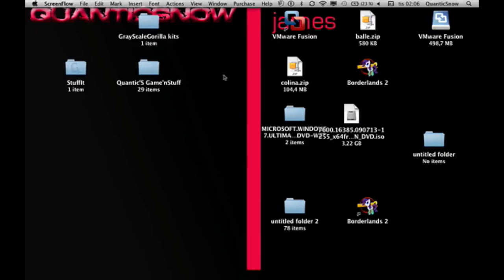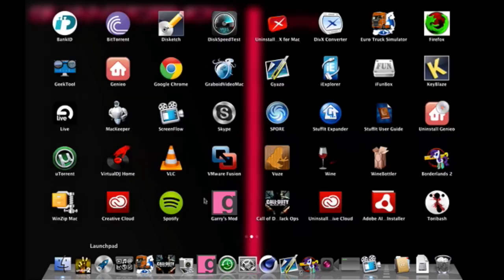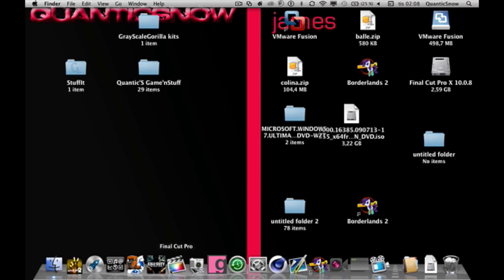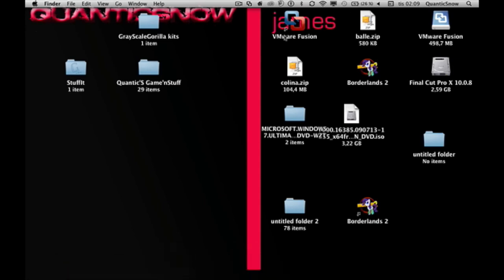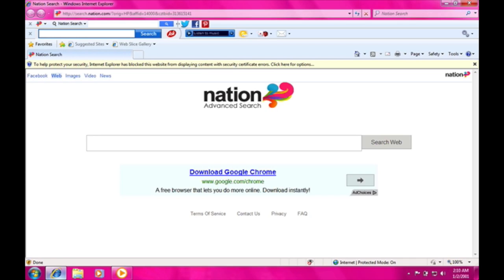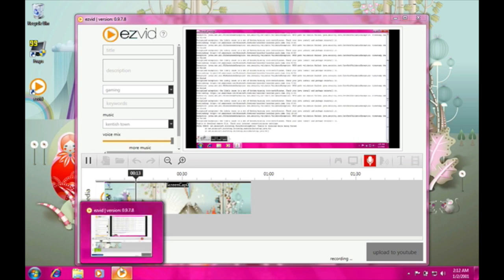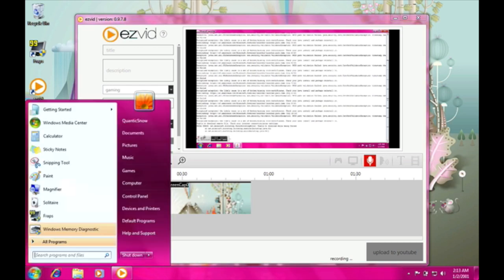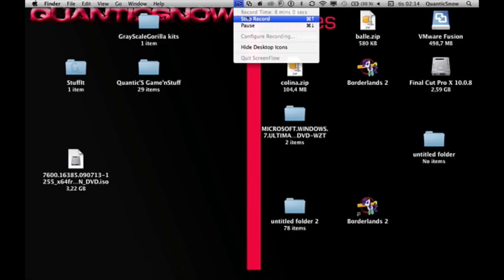Set up video-Screen capture and video editor downloads for mc /pc in the description+VMwarefusion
windows 7 downloadfile    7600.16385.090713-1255_x64fre_client_en-us_Retail_Ultimate-GRMCULXFRER_EN_DVD.iso  it should work or just search for it

WNDOWS GEAR  Dxtory utrrornt

OR JUST SEARCH ON YT FOR FULL + KEYCHAIN